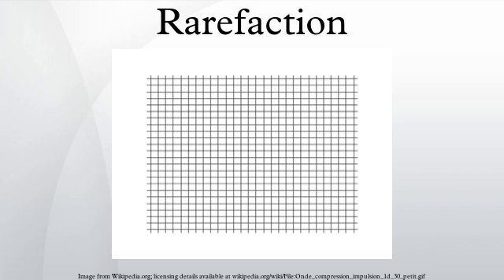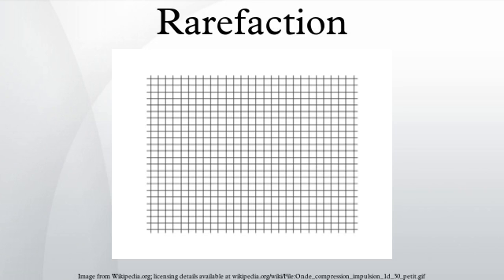Rarefaction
Rarefaction is the reduction of an item's density, the opposite of compression. Like compression, which can travel in waves, rarefaction waves also exist in nature. A common rarefaction wave is the area of low relative pressure following a shock wave.
Rarefaction waves expand with time; in most gases rarefaction waves keep the same overall profile at all times throughout the wave's movement: it is a self-similar expansion. Each part of the wave travels at the local speed of sound, in the local medium. This expansion behaviour is in contrast to the behaviour of pressure increases, which get narrower with time, until they steepen into shock waves.